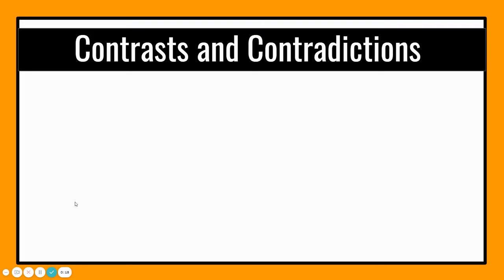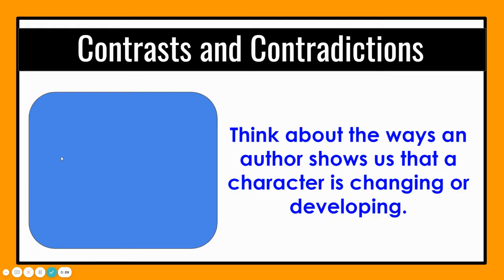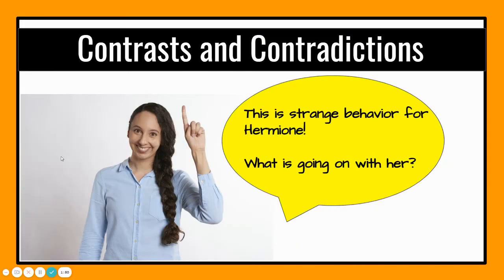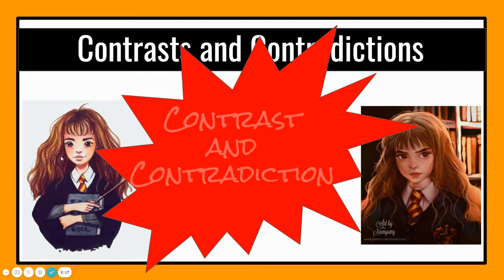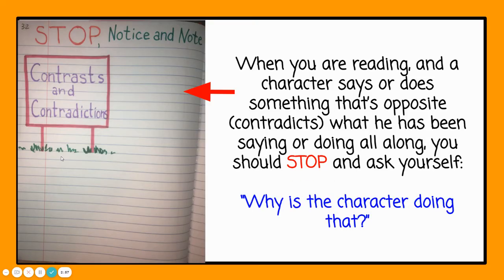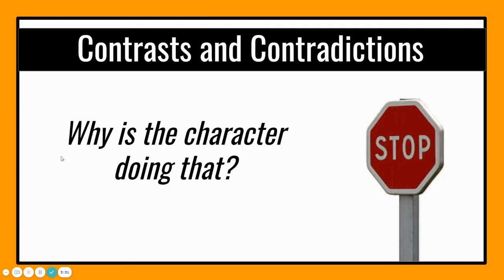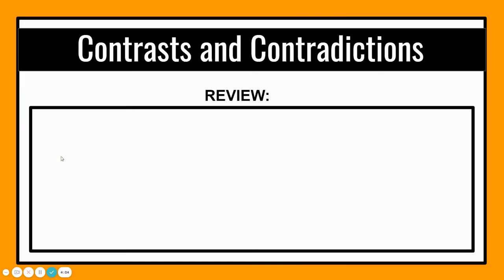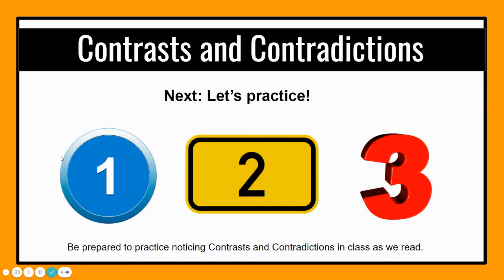Notice and Note Signpost - Contrasts and Contradictions